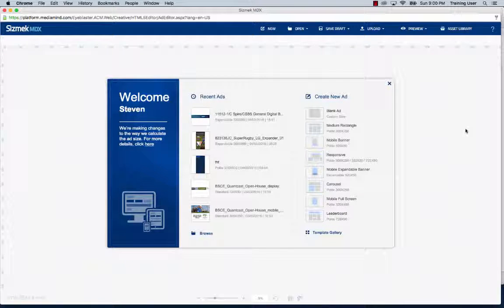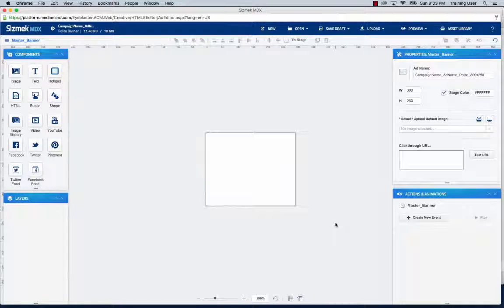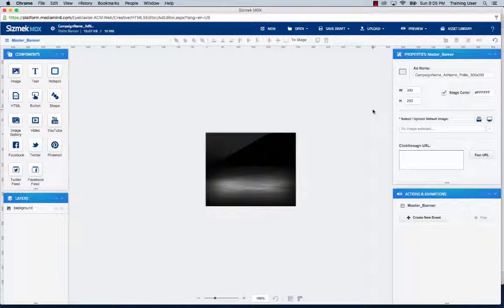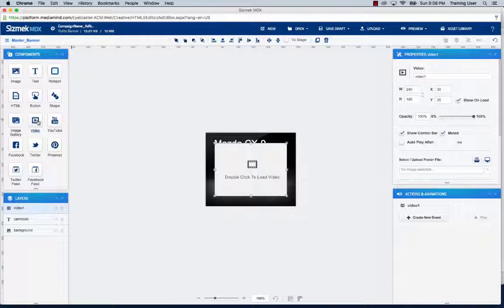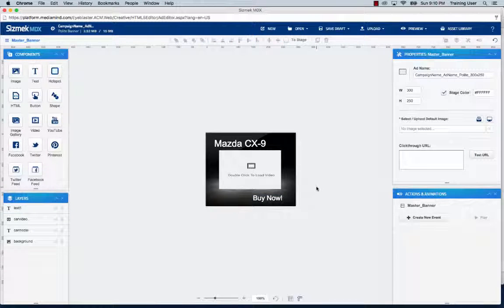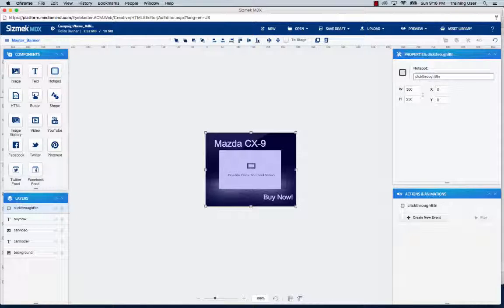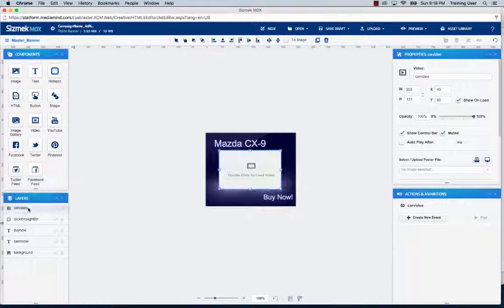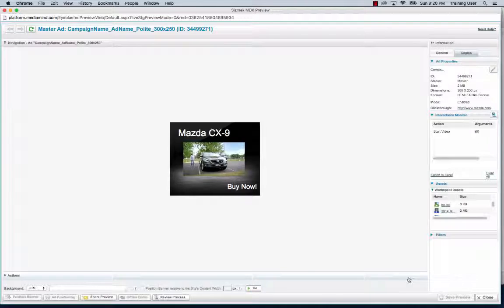Simek MDX 2.0: Create HTML5 Polite Banner (AdBuilder)